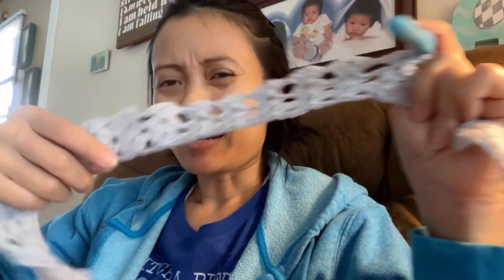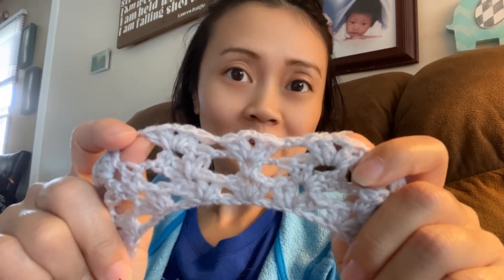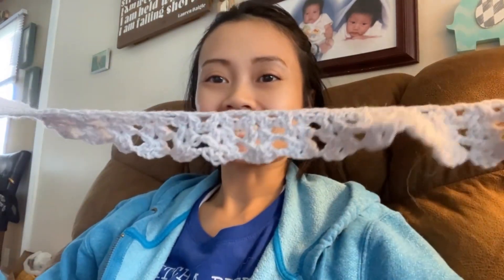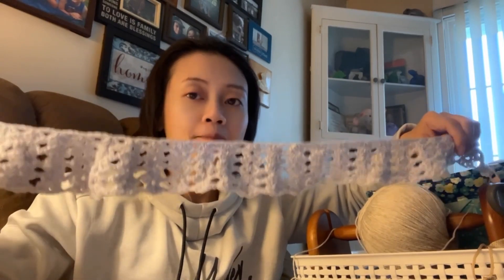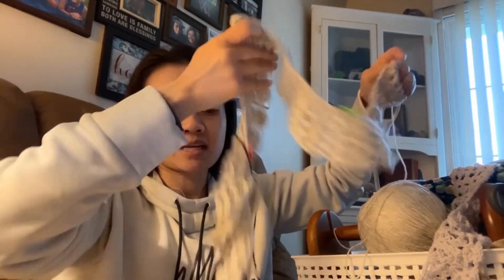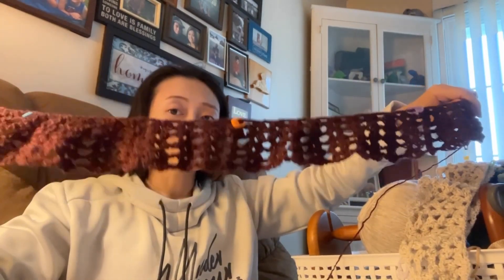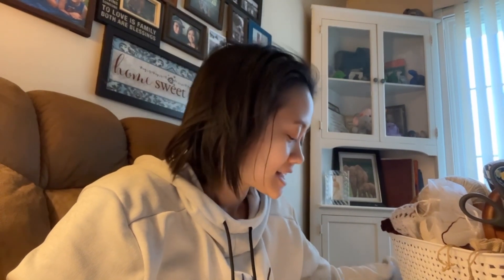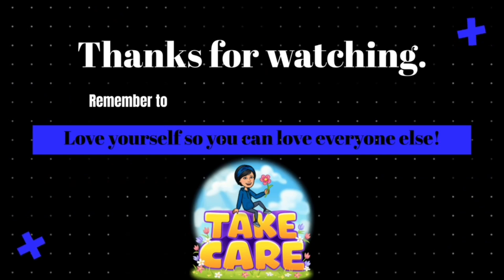Day 67 & 68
Completed up to row 5 of @SpringTheFiberEnthusiast

Working up 3
Donnina 2 weight with 4.5 Clover hook color Glacier
Soft & Sleek DK weight with 5.5 Dots hook color Linen
Soft & Sleek DK weight with 6.0 Clover hook color Ox Tail